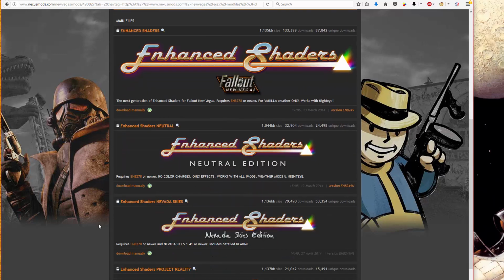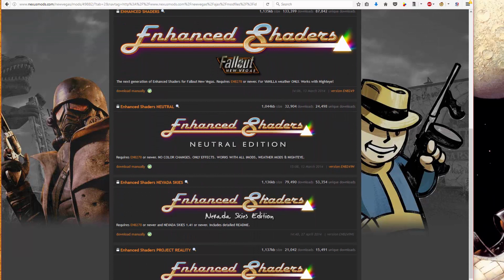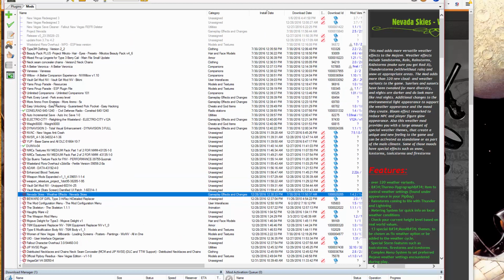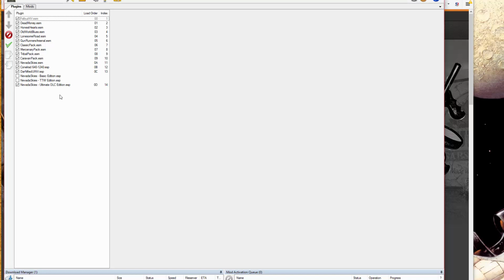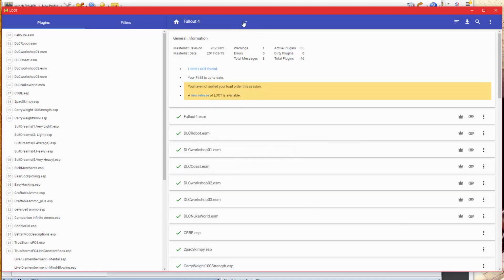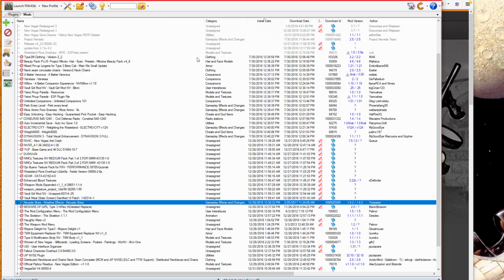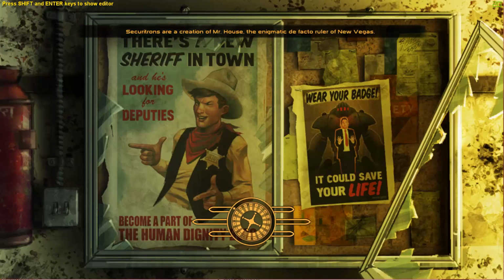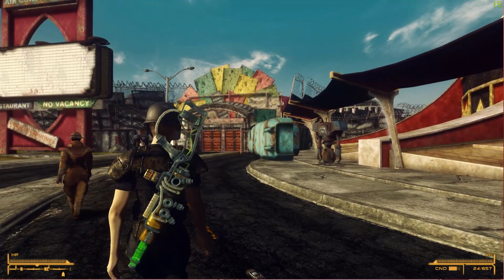New Vegas 2017 Mod Guide Part 4: Nevada Skies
In part 4 of the series we install Nevada Skies and talk about the basics of installing mods for New Vegas.

*You do not need to purchase this item, just click the link and buy anything you'd like on amazon*
Fallout: New Vegas Ultimate Edition (PC)

References:
Nevada Skies